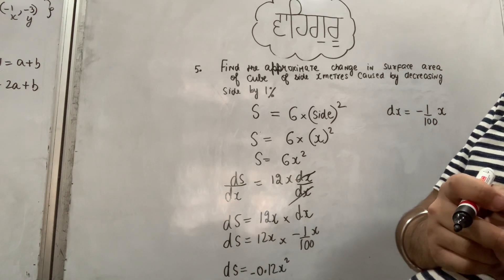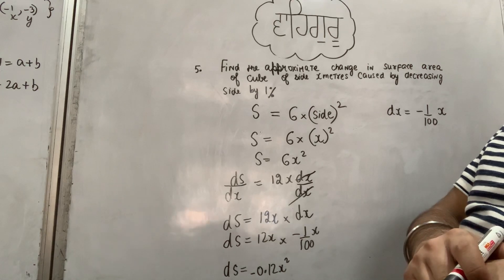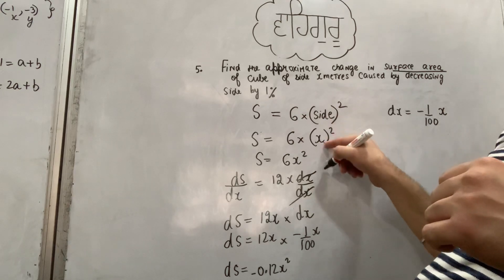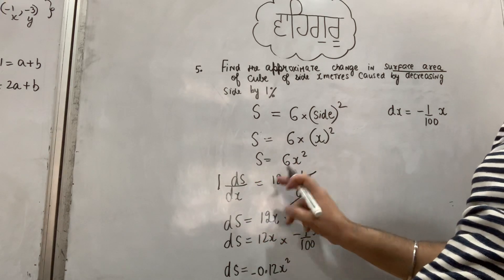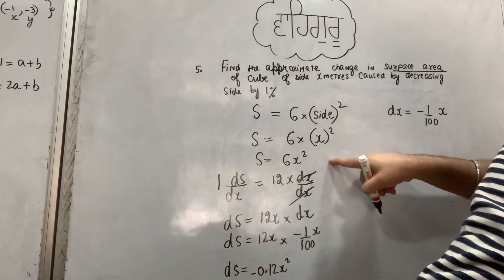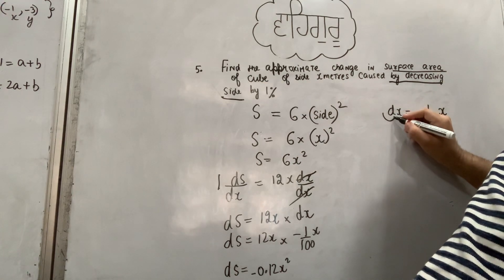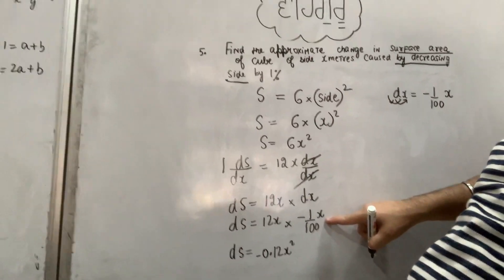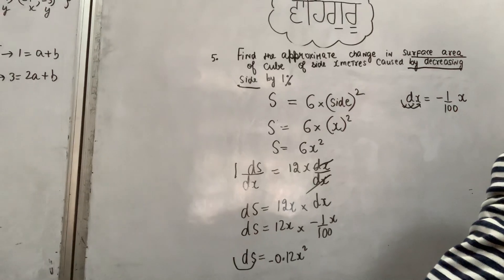Q5 Applications of derivatives Ex 6.4